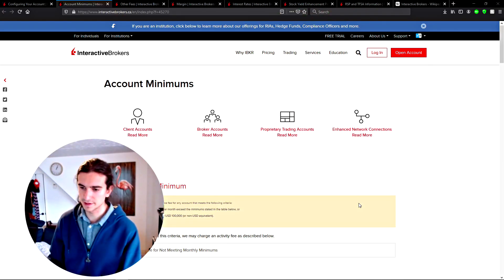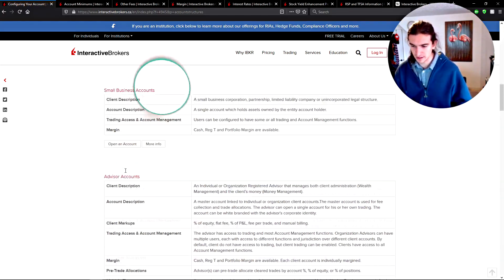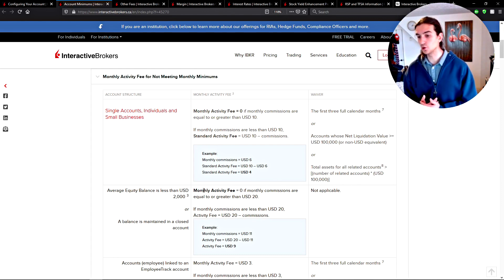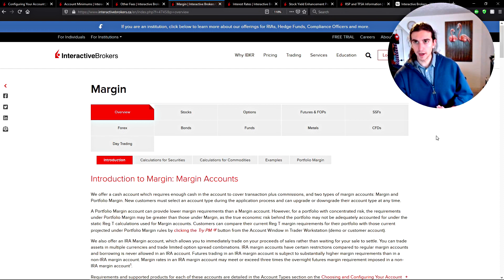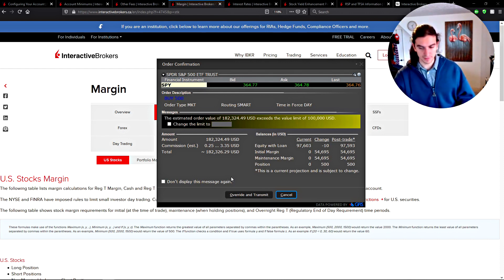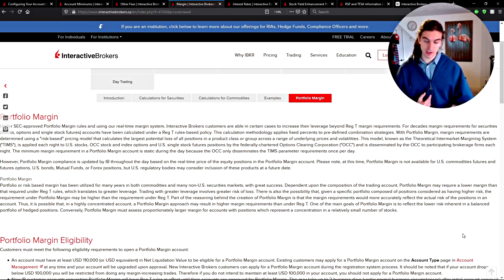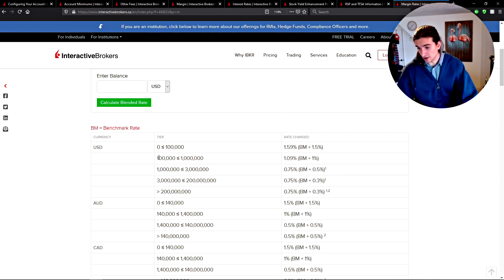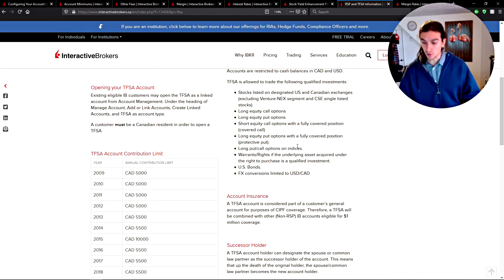Interactive Brokers Pro Account Guide (Fees, Margin, Interest)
In this video we went into detail about IBKR's policies on fees, margin, and interest. We covered portfolio margin, as well as the stock lending program, and then gave a concise conclusion based on our own opinion and experiences. In this video we did not cover trading fractional shares or the IBKR LITE account. This video might help you if you are searching for information about margin trading or for general information about IBKR.

Correction: ⚠️
We confirmed this with an IBKR representative and margin interest only applies to your account when you hold a negative cash balance in any currency or if you hold short stock positions. The way we explained it in this video was not 100% correct. When you place a trade, the entire value of the trade is still debited from your account, the only difference with a margin account is it allows you to maintain a negative cash balance, you pay interest on the negative balance.

00:00:00 Introduction
00:01:53 Account fees
00:05:33 Cash & Margin explained
00:08:05 Portfolio Margin
00:09:39 Margin & Cash interest
00:11:19 Stock lending program
00:12:33 Trading terminal & Conclusion